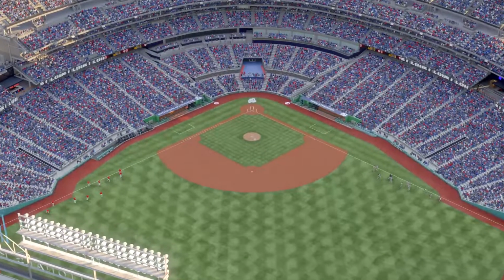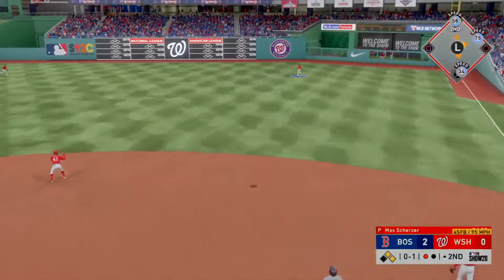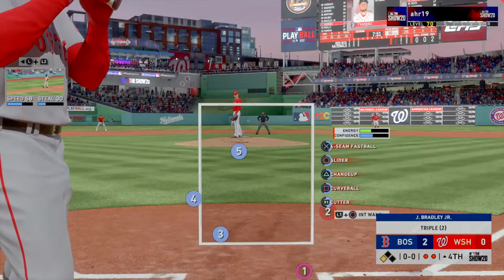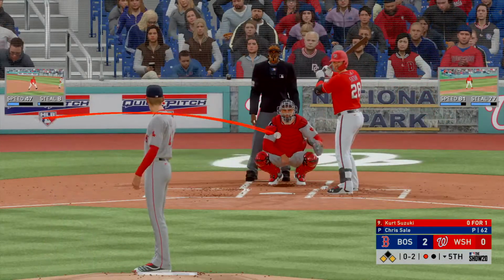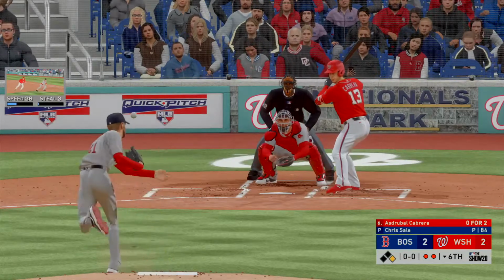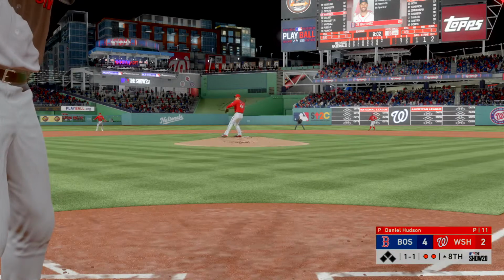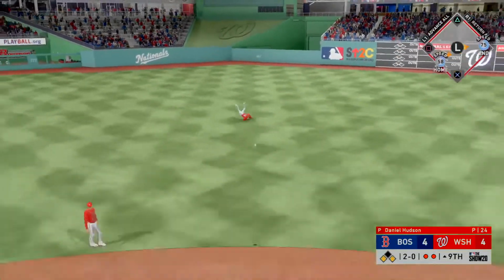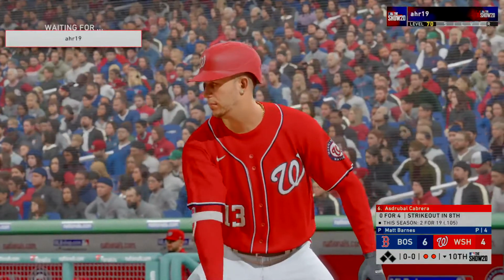ESPNBB S2 G6